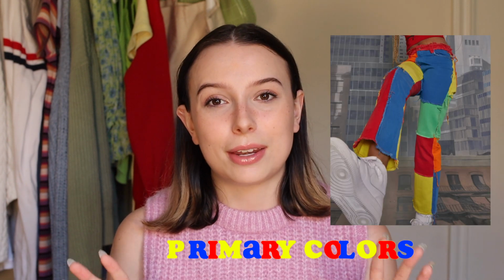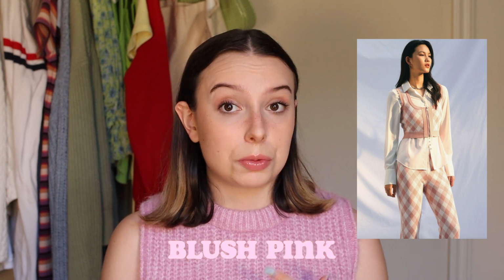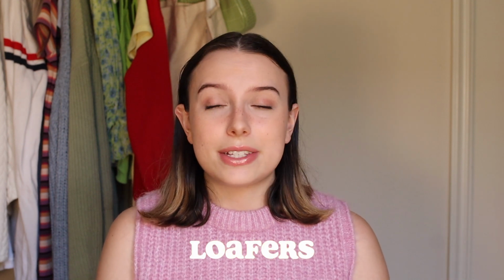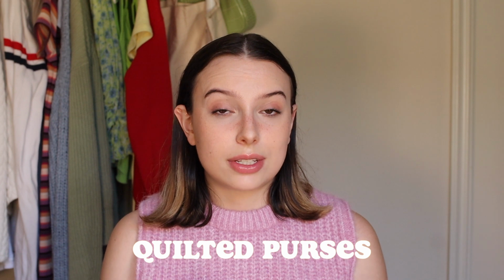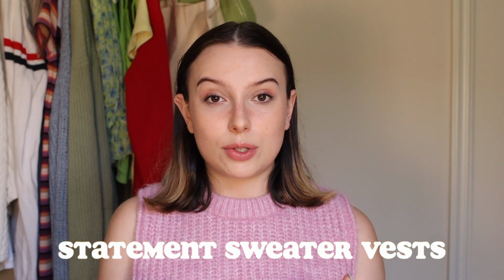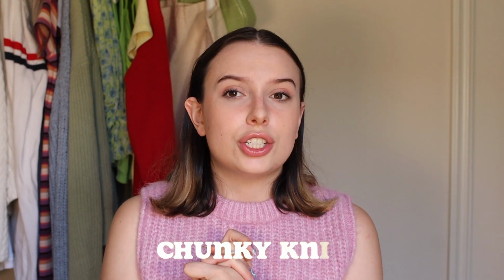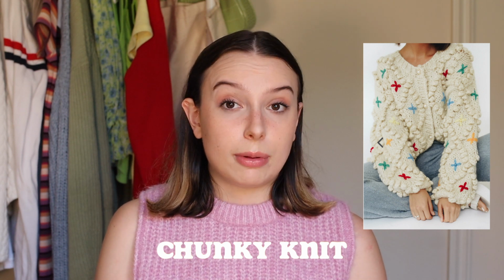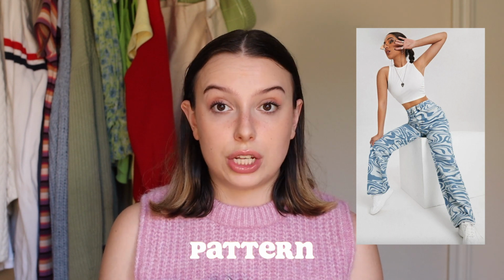Fall Trends for 2021 | What I'll Be Wearing & Where to Buy From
With the fall season just around the corner here are some of my favorites trends for fall 2021. I have added some inspiration for where to find these trends and where I will be buying from this season. Let me know what your favorite trend is to come of this fall and what you will be wearing as we transition into cooler weather.

New here?

My name is Julia, I started this channel to have a bit of fun and share my interests with others. I love fashion and beauty and hope to continue creating that content.